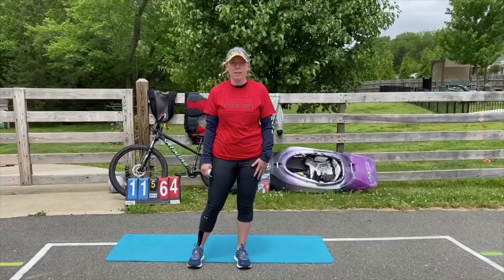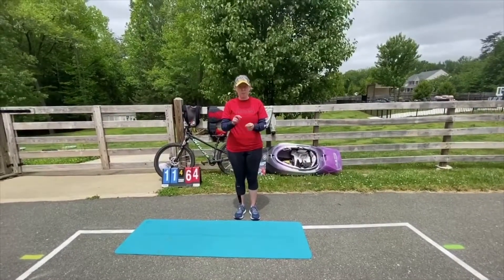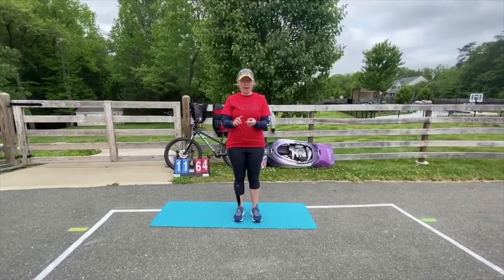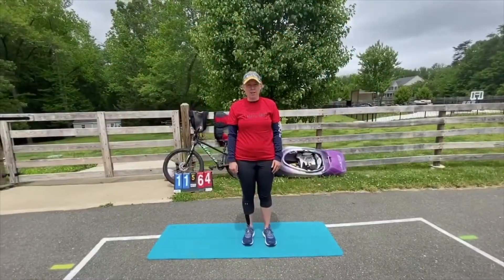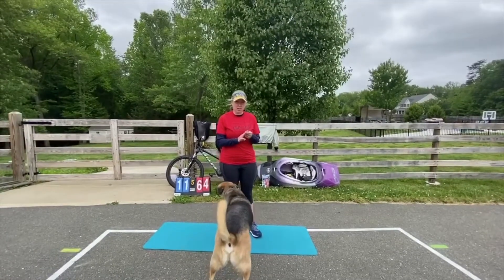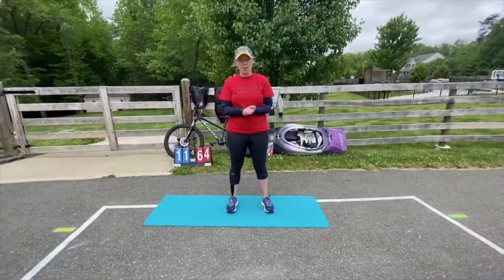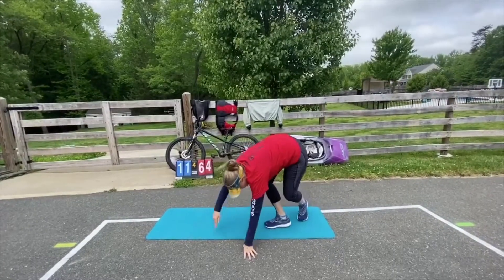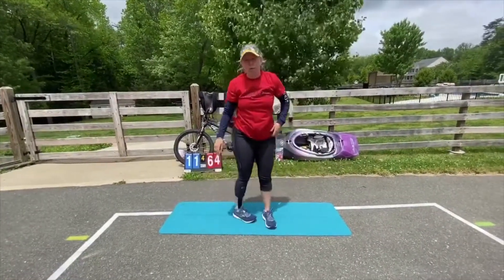Fun Family Fitness Memorial Day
This video has 6 AMRAP (as many repetitions as possible) in 2 mintues. There is one AMRAP for each branch of the military in honor of Memorial Day.